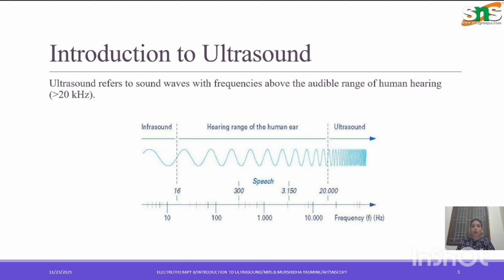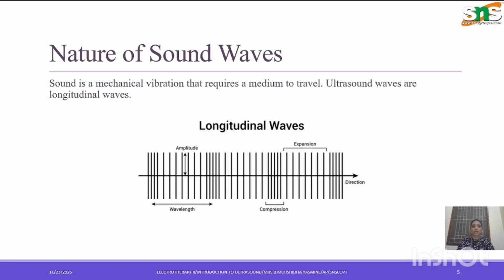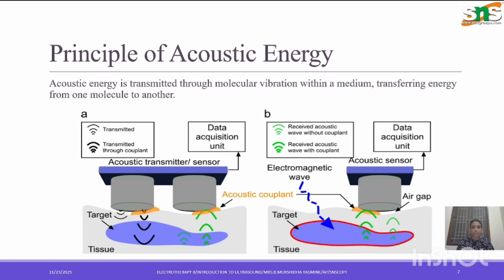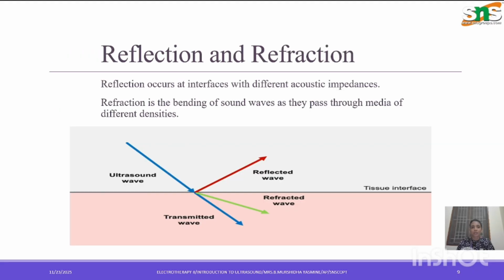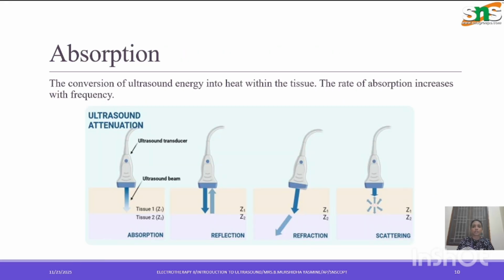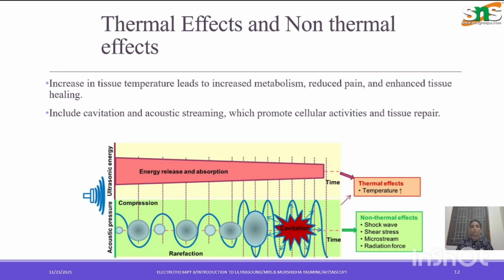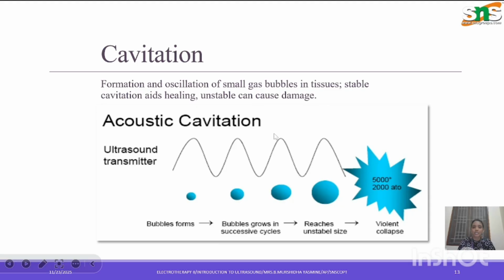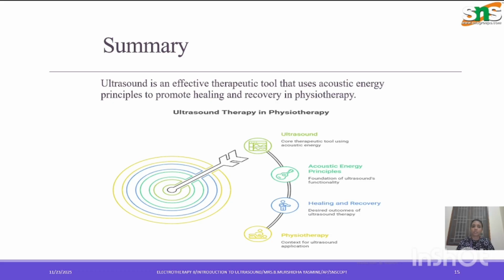Therapeutic ultrasound/Electrotherapy II/SNS Institutions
This video gives a basic introduction to therapeutic ultrasound used in physiotherapy.

Learn how ultrasound waves are produced and delivered into body tissues.

Understand key acoustic principles like frequency, intensity, and absorption.

We also explain how ultrasound creates thermal and non-thermal effects.

A clear and simple guide for beginners to understand therapeutic ultrasound.